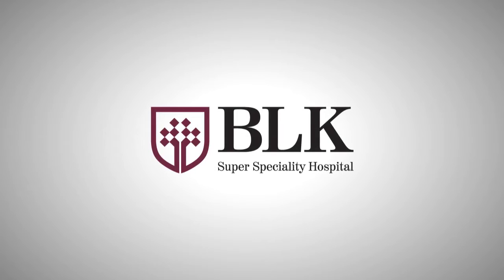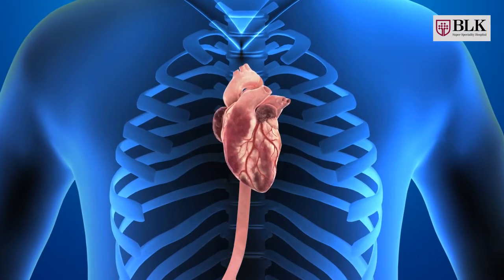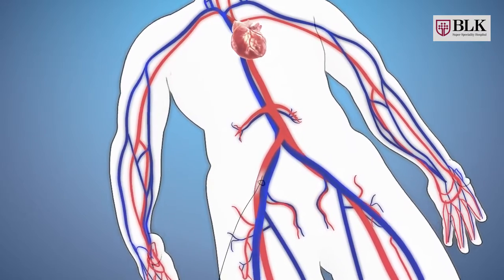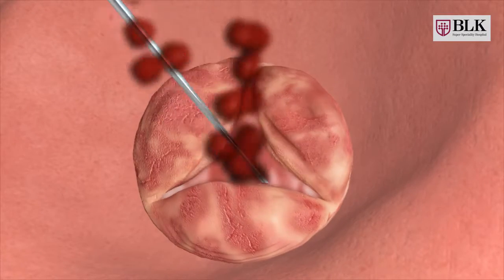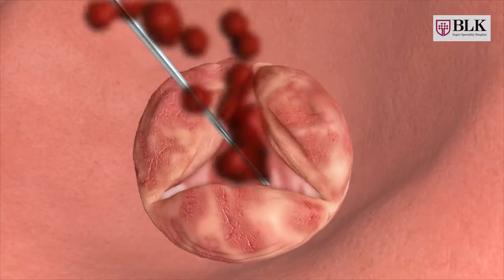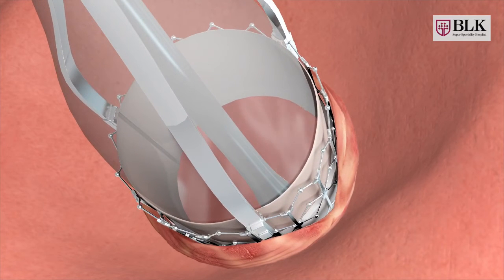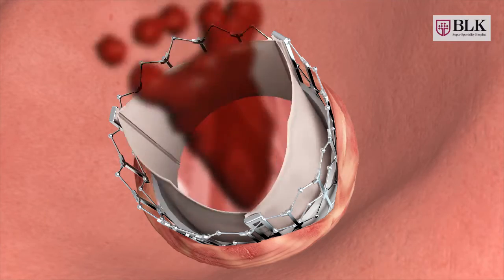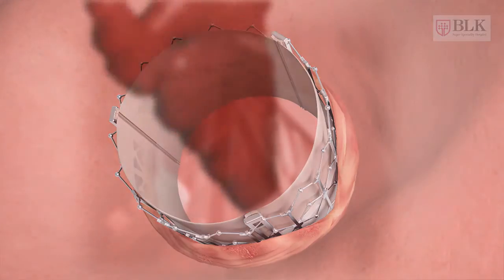Transcatheter Aortic Valve Implantation (TAVI) supervised by Dr. Ajay Kaul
For patients who have a high risk of heart complications and cannot be operated upon, are usually recommended for the TAVI operation. This minimally invasive surgical procedure repairs the valve without removing the old, damaged valve. Instead, it wedges a replacement valve into the aortic valve’s place. Once the new valve is expanded, it pushes the old valve leaflets out of the way and the tissue in the replacement valve takes over the job of regulating blood flow. Watch how the surgery is performed at BLK Super Speciality Hospital.

Dr. Ajay Kaul
Chairman & HOD
Department Cardiothoracic & Vascular Surgery

MBBS
MS (General Surgery)
M.ch. (Cardiothoracic Surgery)

Dr. Ajay Kaul has a vast surgical experience of over 15000 cardiac operations. He is a versatile surgeon whose surgical spectrum ranges from total arterial coronary bypass surgery, Paediatric cardiac surgery, valve repairs, surgery for aneurysm and surgery for cardiac failure. He is trained for heart transplants and ventricular assist devices. He has also performed a large number of over 4000 minimally invasive cardiac surgical procedures.